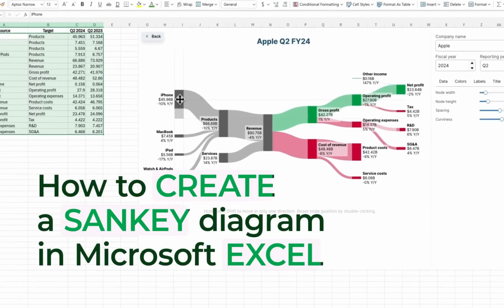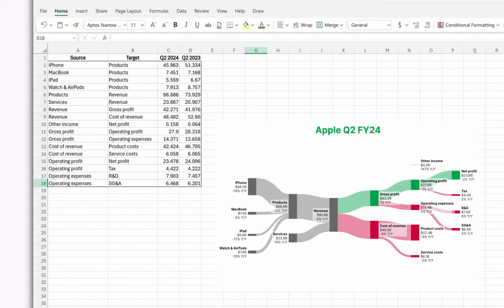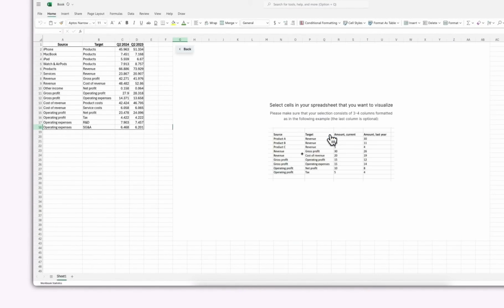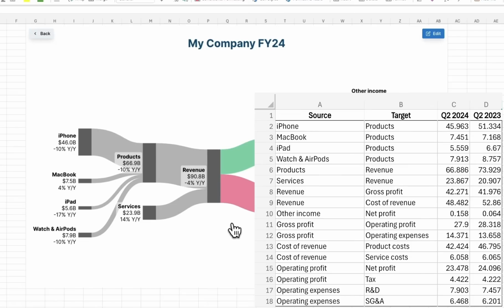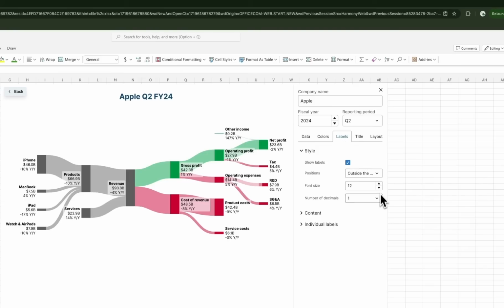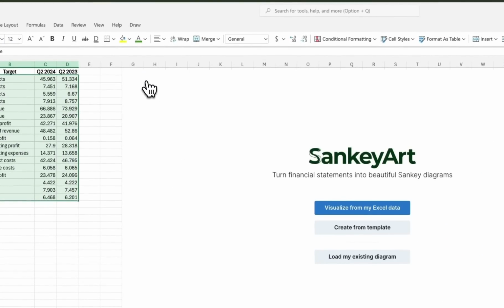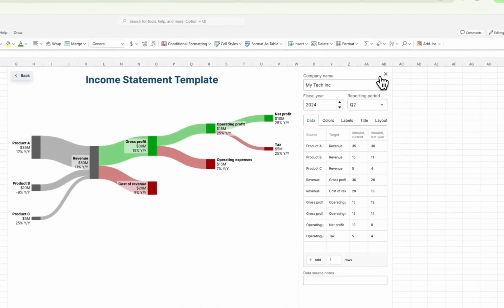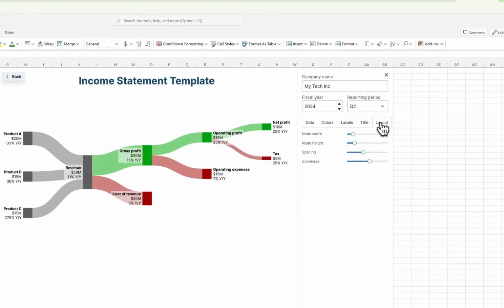How to create a Sankey diagram in Excel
Learn how to quickly create Sankey diagrams with the SankeyArt Excel add-in. This demo shows you the simple steps to transform income statements into professional Sankeys with ease.